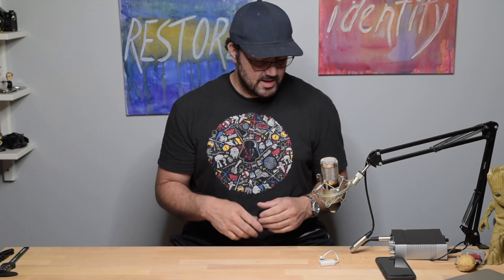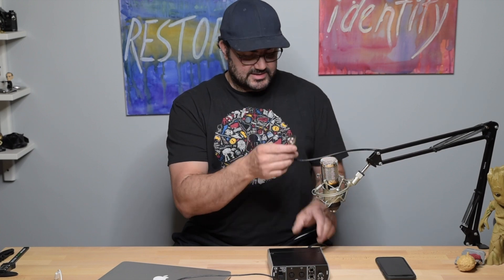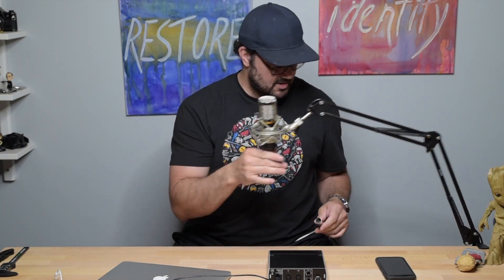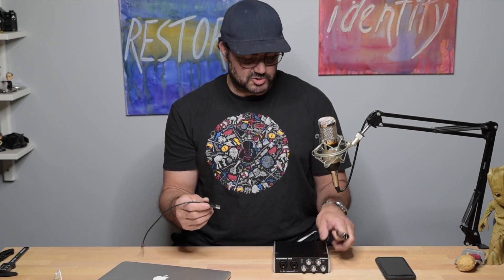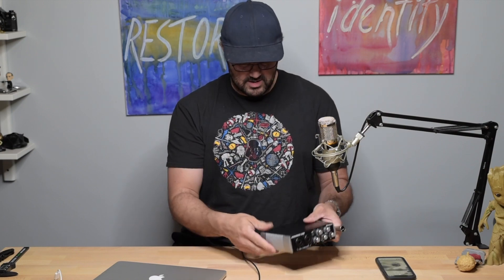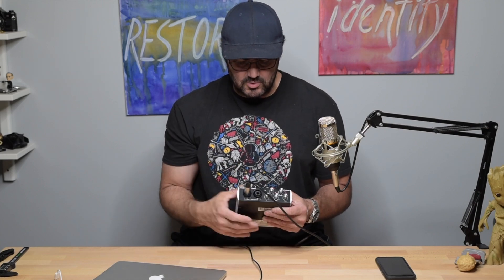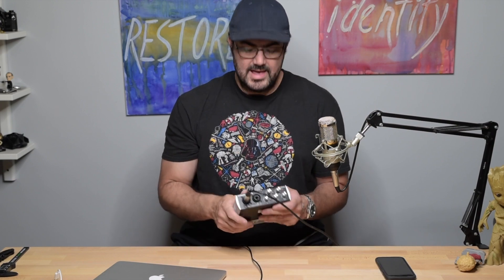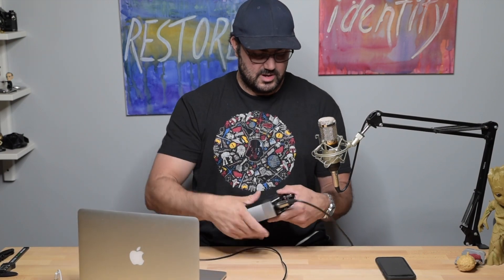How to hook up the bm-800 to a mac.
What you need to make this microphone work on a mac.

This product can be found at the following Commission Earned links.
USB Audio Interface